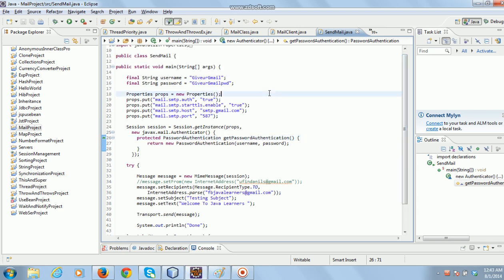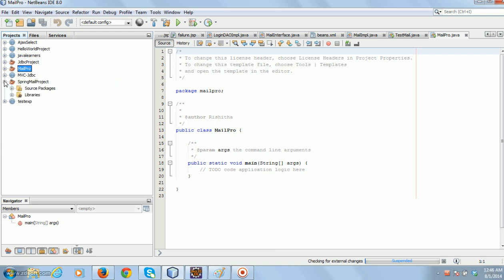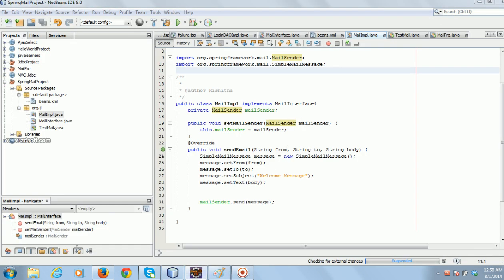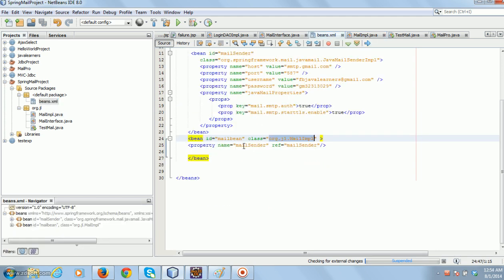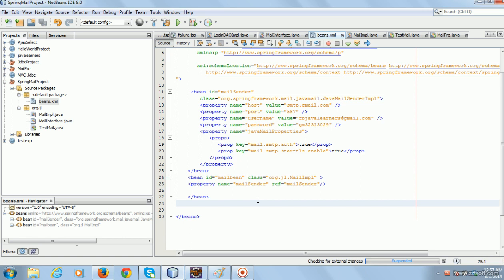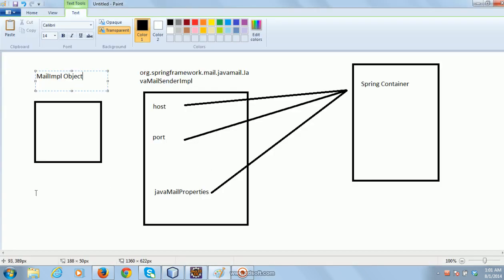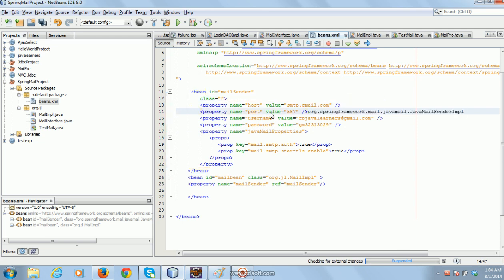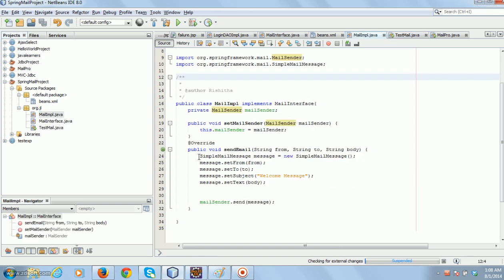Video24 SendingEmailUsingSpringClasses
How to send email using spring classes